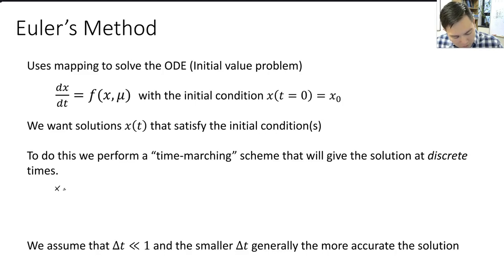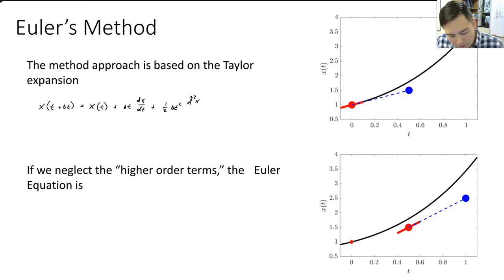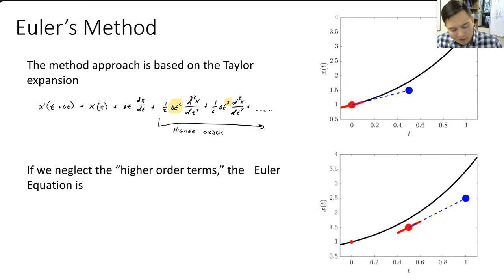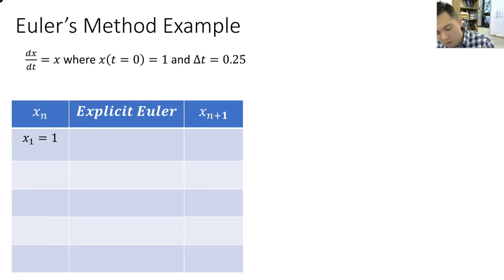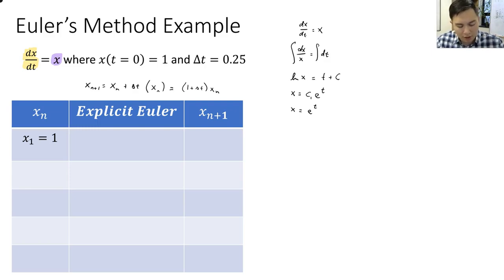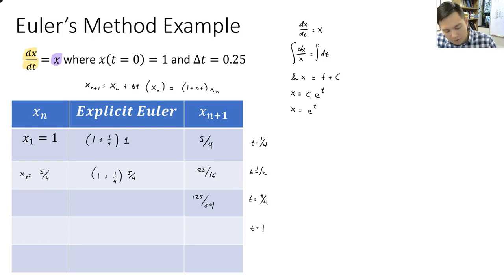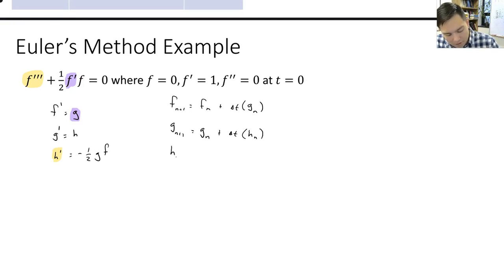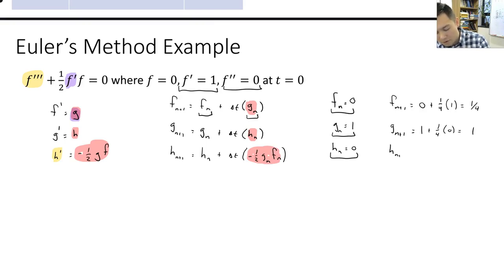ME 4565 - Pre-Lecture 5